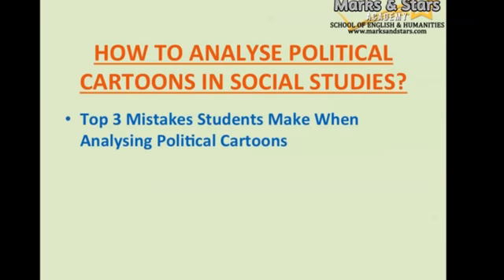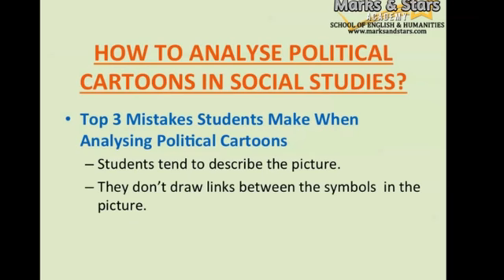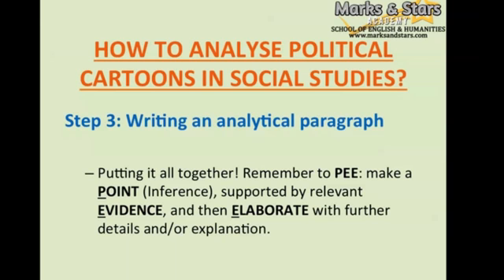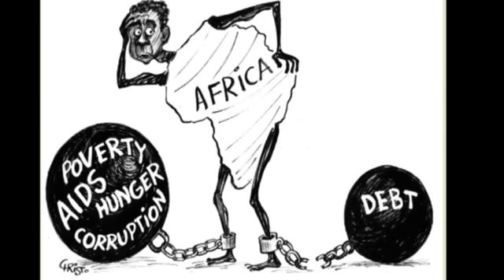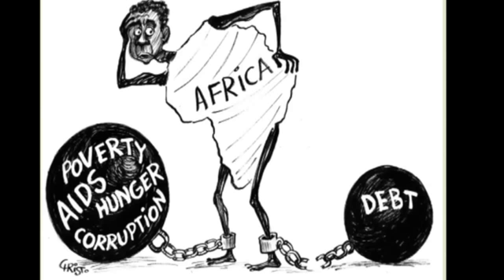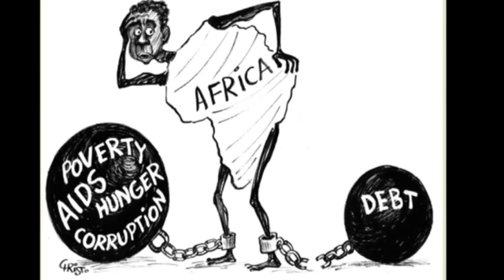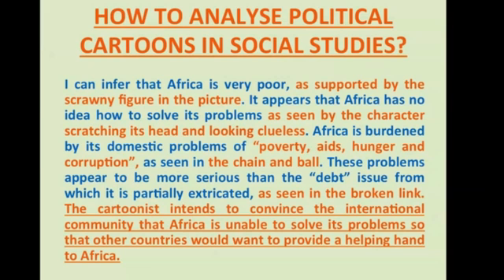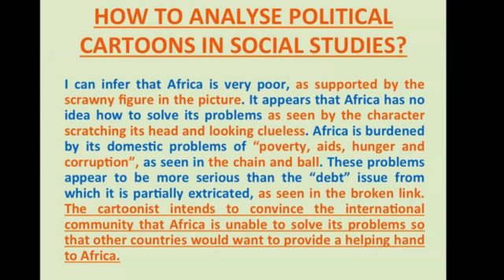Social Studies Tuition l Marks And Stars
In this video, June Foo (a social studies tutor of 12+ years of teaching experience) shares with parents and students on how to ace the analysis of political cartoons.

Ms. June Foo offers Social Studies Tuition. To find out more about her Tuition Services, call her at 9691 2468 OR proceed for more details.